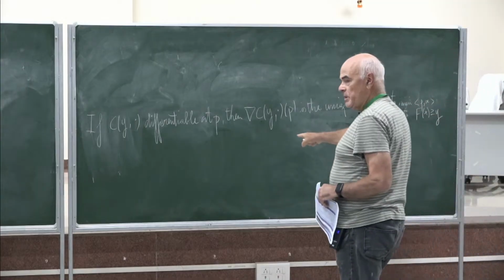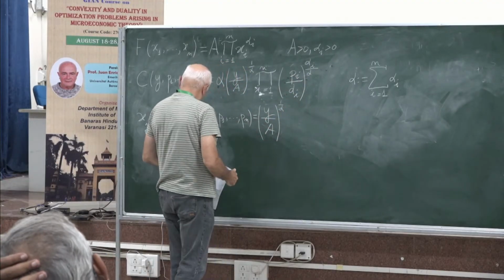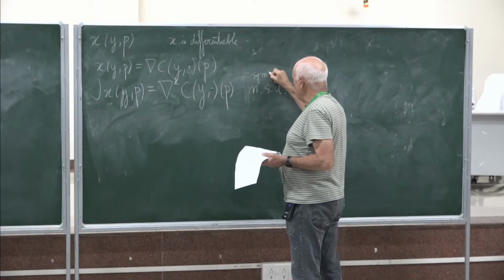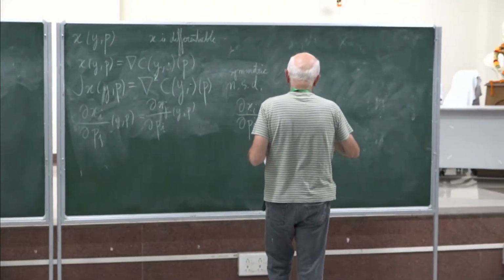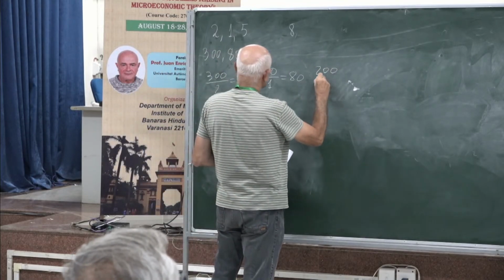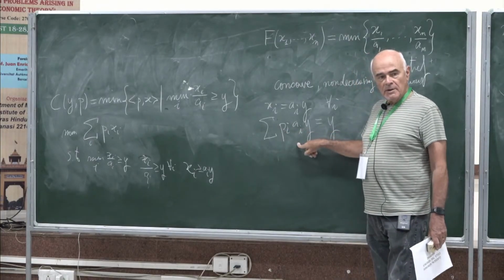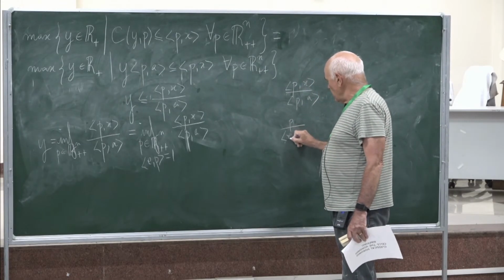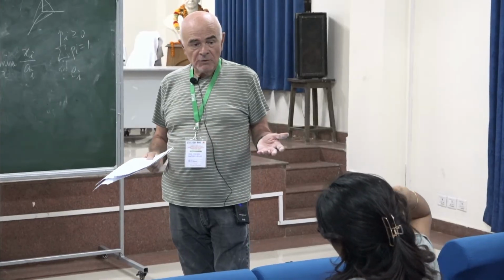Lecture - 13 Properties of the Jacobian matrix of a differentiable input demand function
Properties of the Jacobian matrix of a differentiable input demand function by Prof. Juan Enrique Martinez Legaz